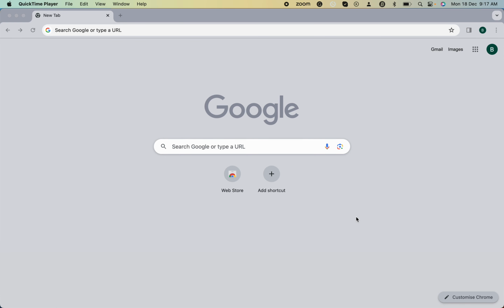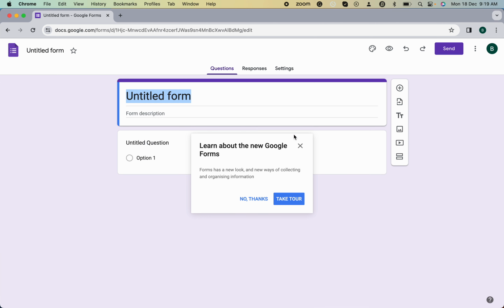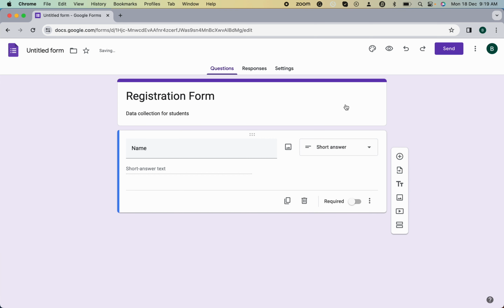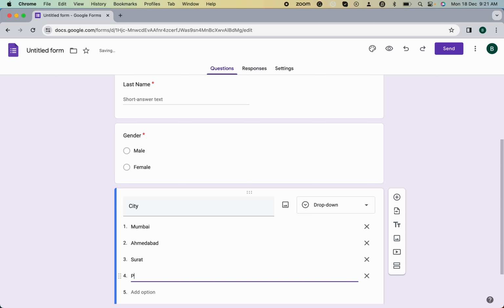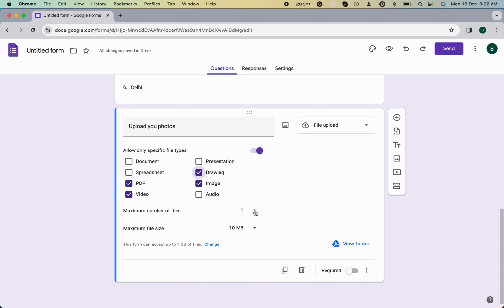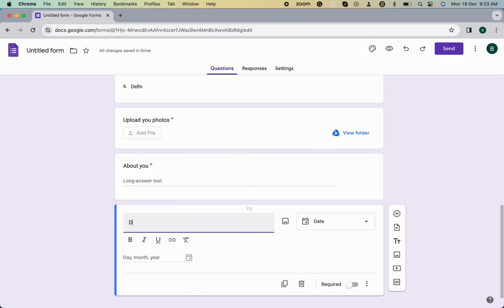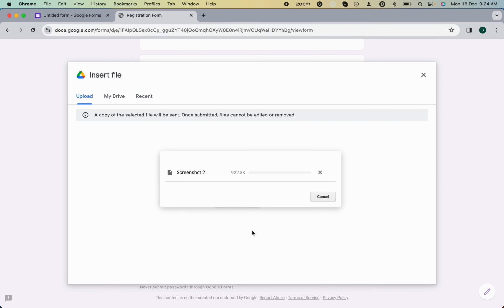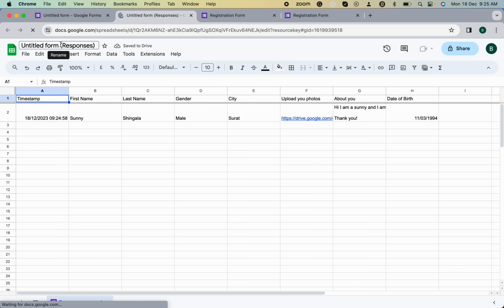How to Create Google Forms and Link with Excel (Google Sheet)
I'll show you how to create Google Forms and connect them to Excel seamlessly. Say goodbye to tedious workflows and hello to simplified data entry and analysis. Don't miss out on the collaboration magic between Google Forms and Excel. Watch now and empower your data game!